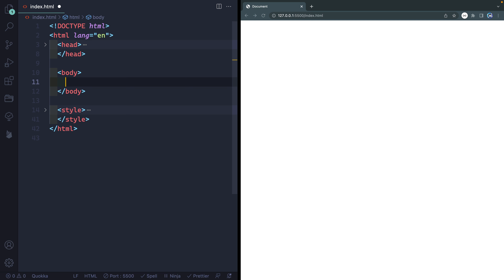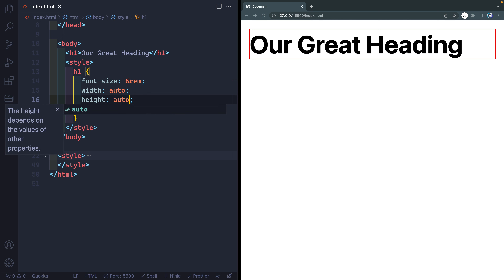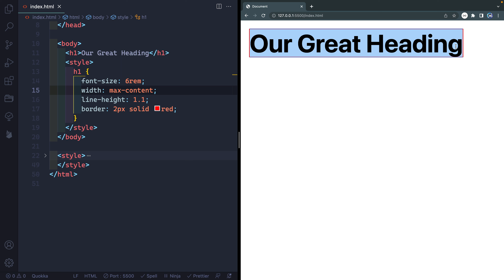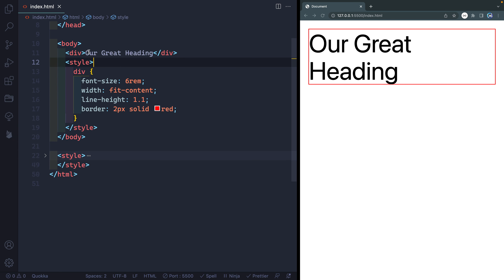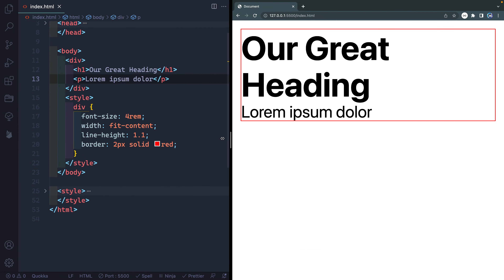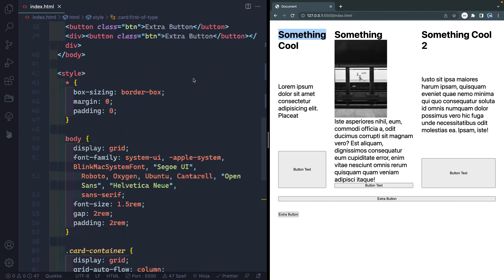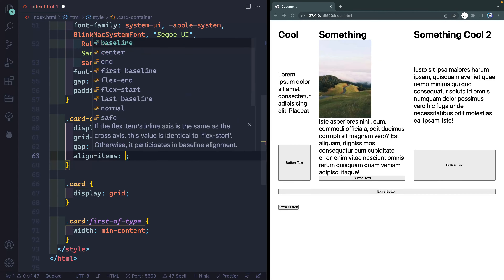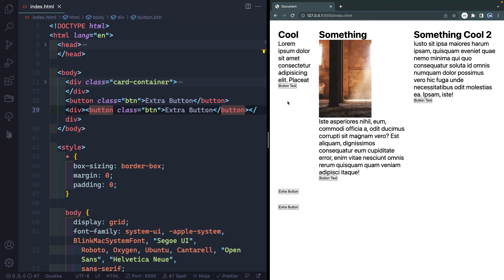3 little-known CSS sizing tools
Min-content, max-content, and fit-content size items based on their intrinsic properties, rather than their display properties (e.g., block, etc.). While not always needed when you need these properties, they are a game-changer!